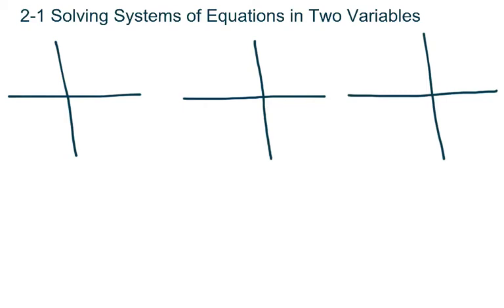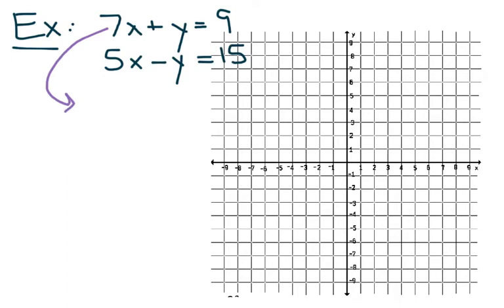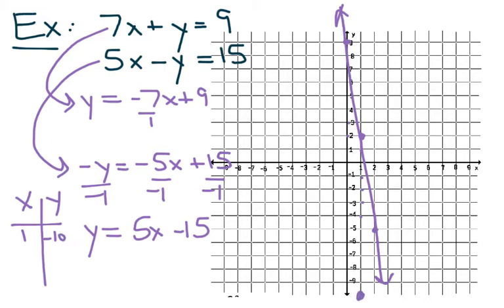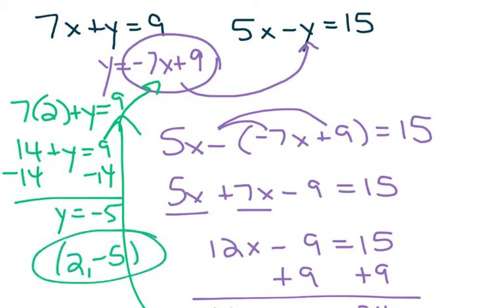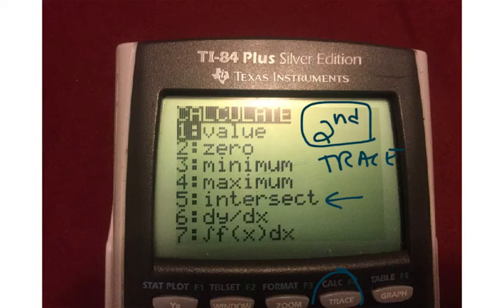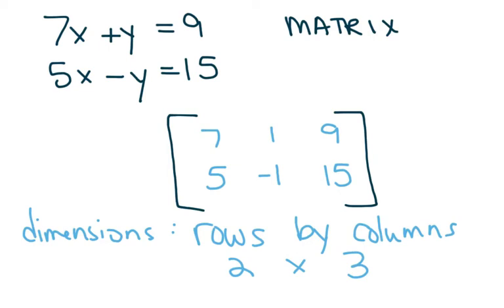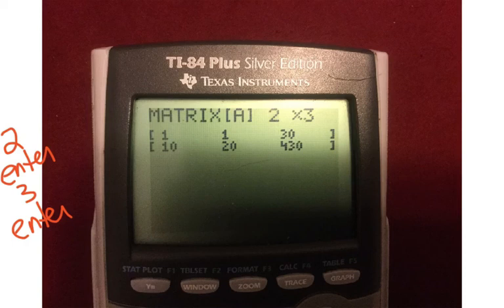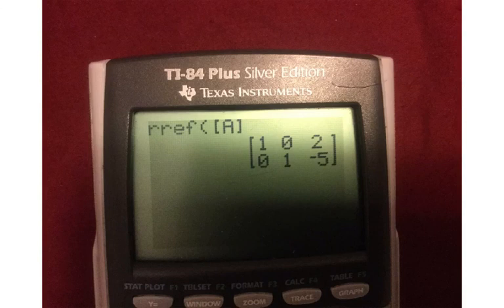PCR 2-1 Solving Systems in Two Variables